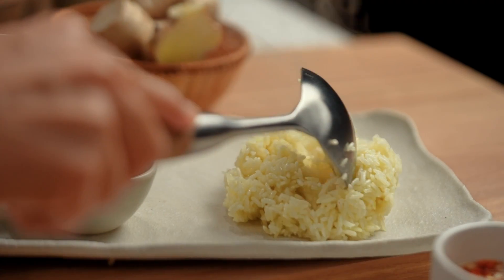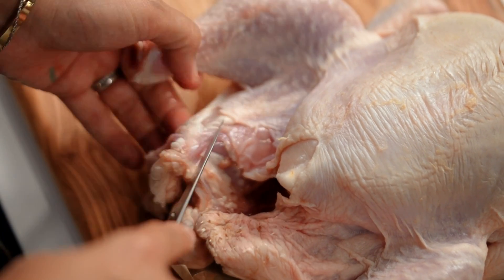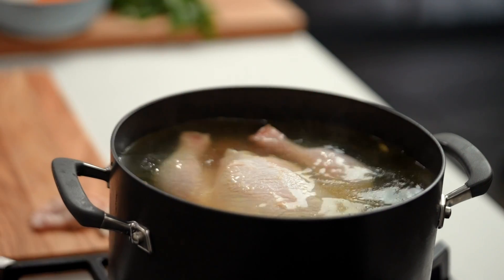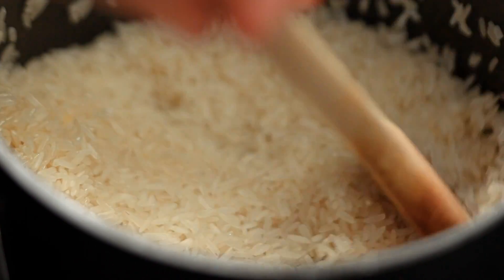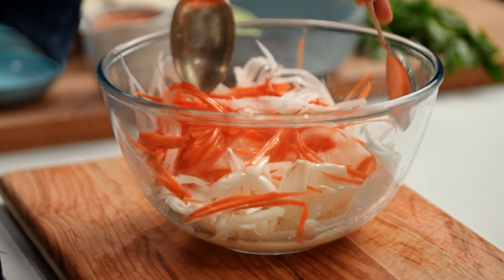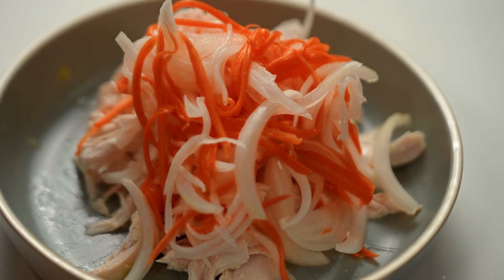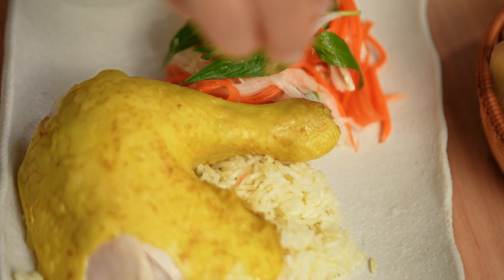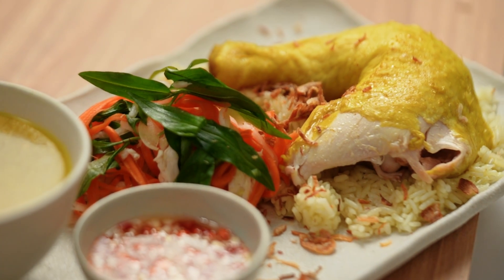The Vietnamese chicken rice you've probably never made before | Hoi An Chicken Rice Marion’s Kitchen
There are many versions of Asian chicken and rice – Hainanese, nasi ayam… the list goes on – but this Vietnamese version that’s popular in Hoi An is one of my faves. You get delicate and succulent poached chicken, a fragrant broth, a fresh and tangy pickled salad and a knockout nuoc cham dressing – it’s all the things, my friends. A dinner that is off-the-scale comfort, this recipe is pure delight.

ABOUT MARION